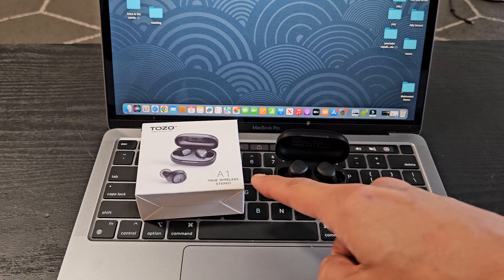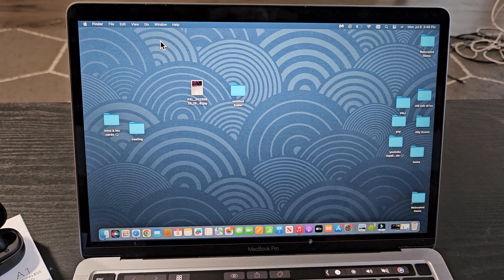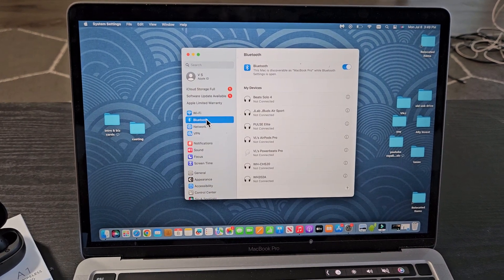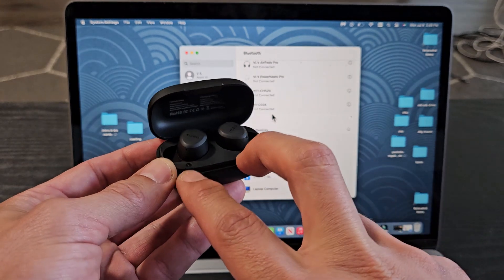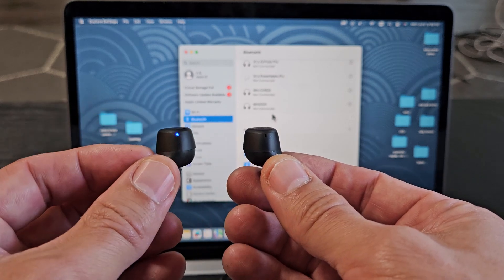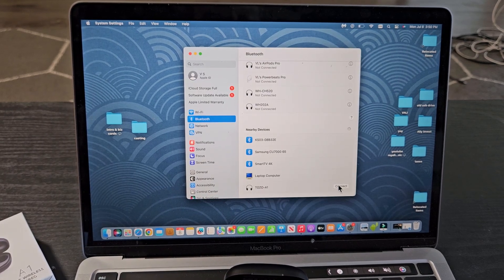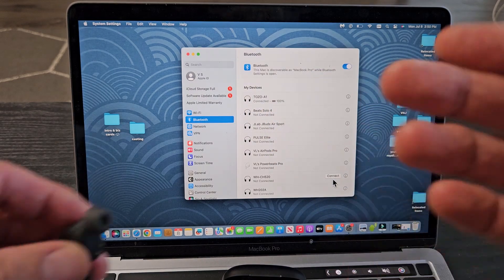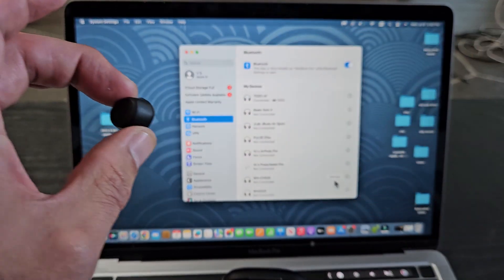TOZO A1 Earbuds: How to Connect to MacBook / iMac via Bluetooth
I show you how to pair and connect a pair of TOZO A1 wireless Bluetooth Earbuds t to an Apple computer (MacBook, iMac) via wireless bluetooth connection.

TOZO A1 Mini Wireless Earbuds Bluetooth 5.3 in Ear Light-Weight Headphones Built-in Microphone, IPX5 Waterproof, Immersive Premium Sound Long Distance Connection Headset with Charging Case